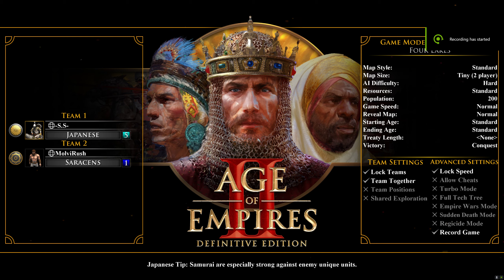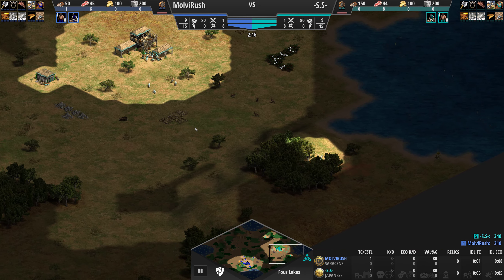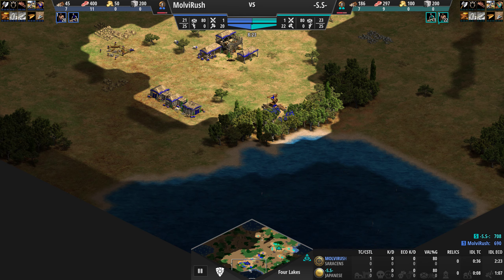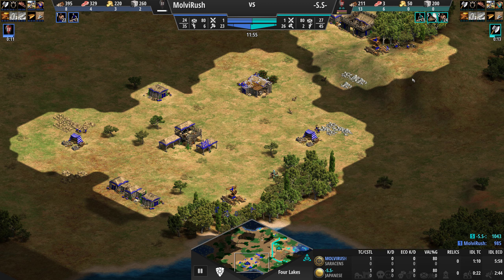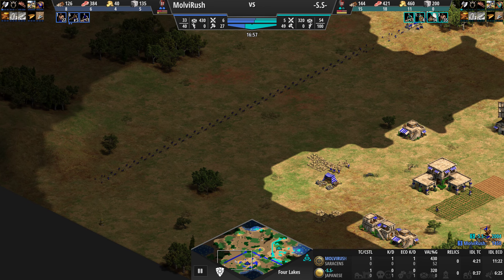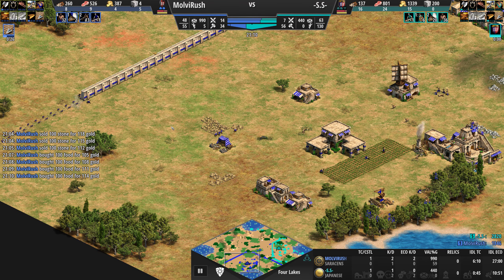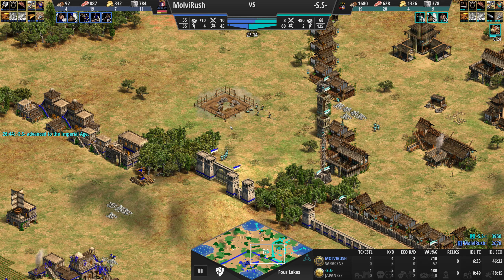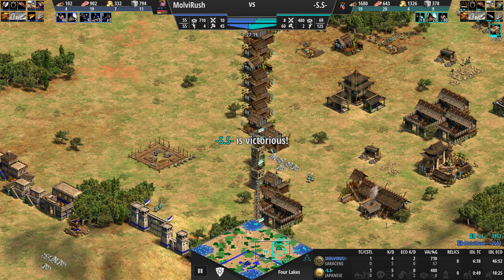Japs vs Saracens 1v1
It didn't go far.